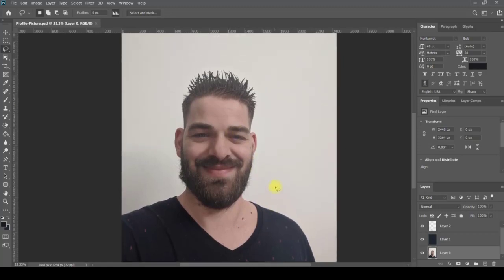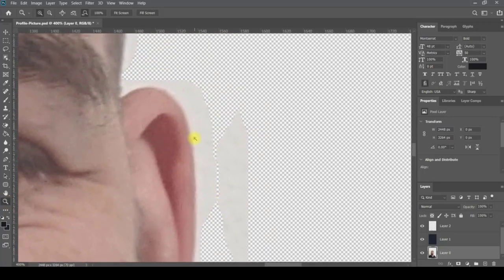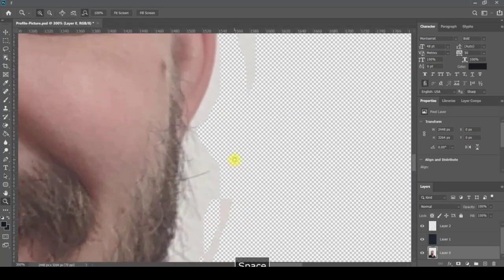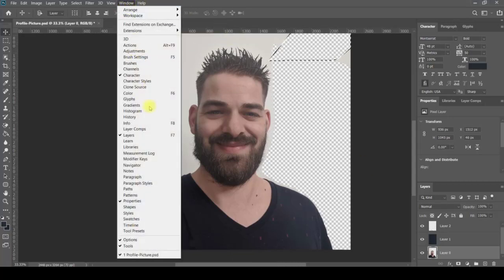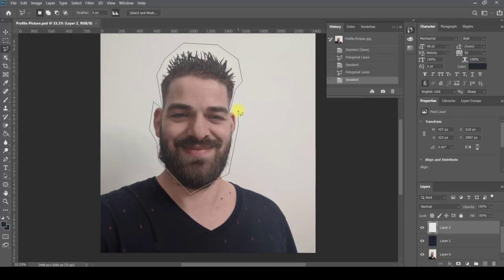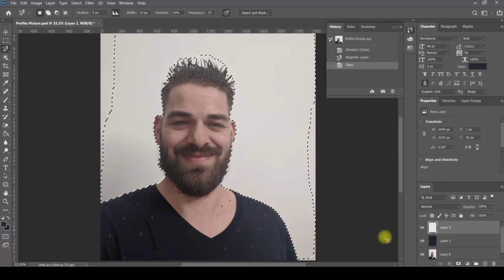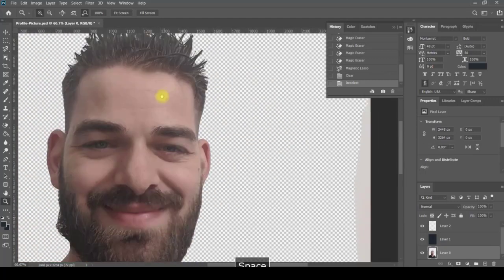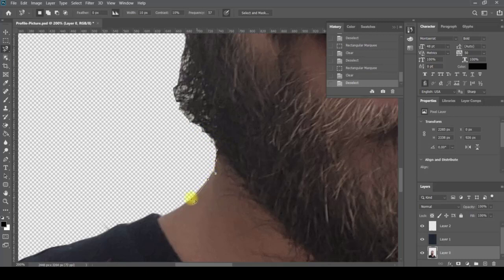3. Lasso Tool